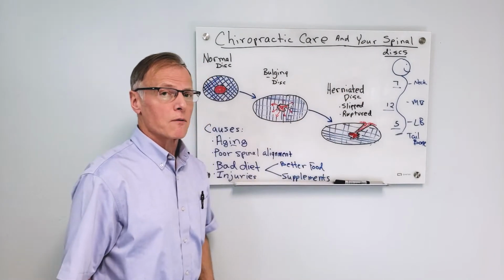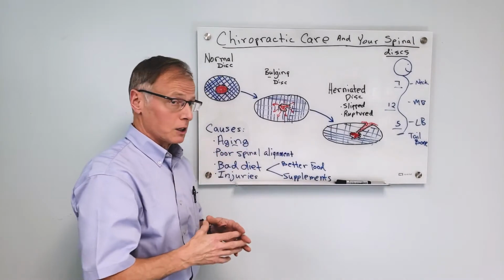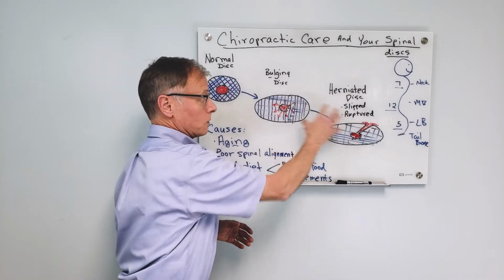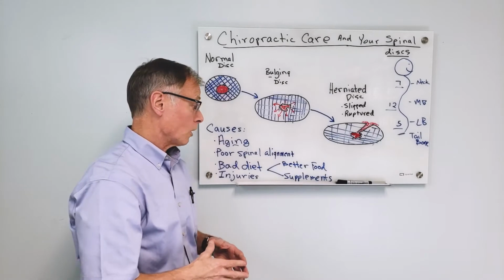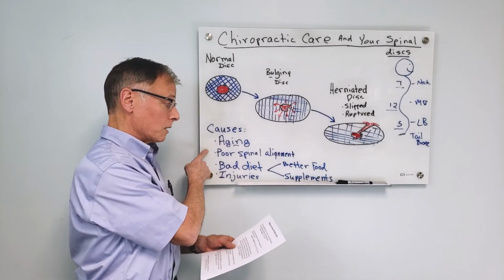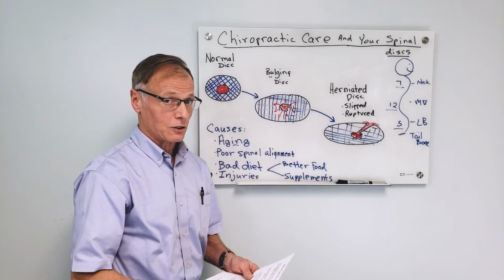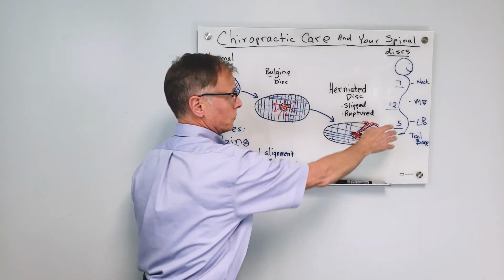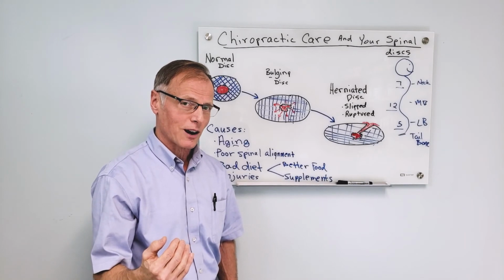Chiropractic Care and Your Spinal Discs Part 2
A little knowledge about the discs in your spine can go a LONG way toward helping you avoid injuries. In this video, Dr. Dusty explains bulging discs, herniated discs, and how he can help with chiropractic care.

For more information about Dr. Dusty's chiropractic practice in St. Louis, MO, head or call to make an appointment today.